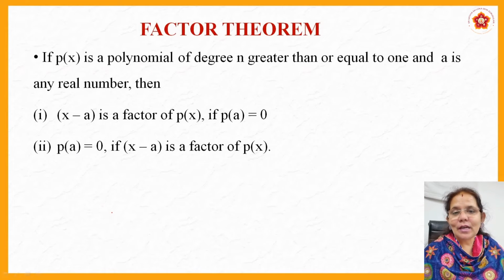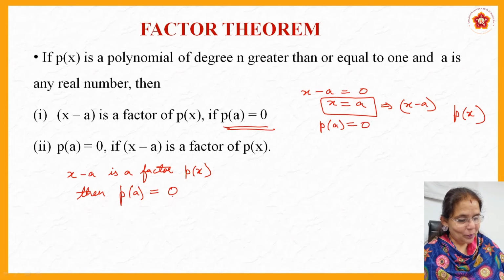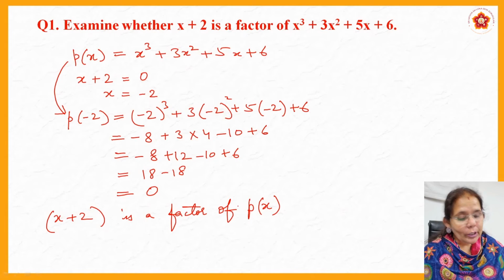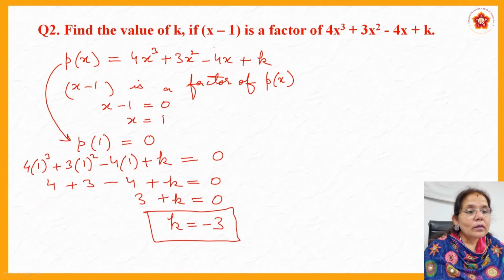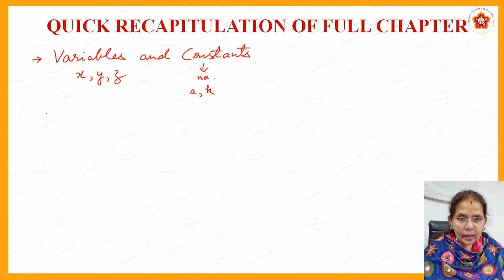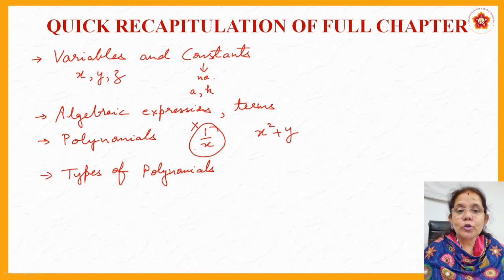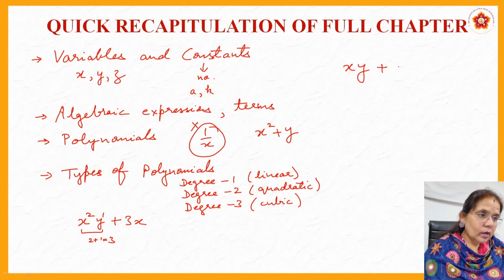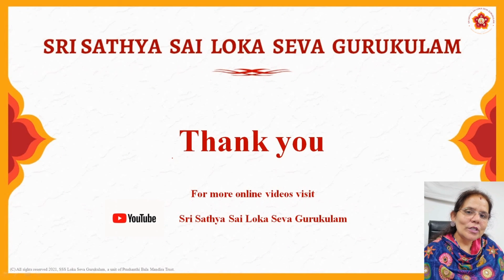Secondary| NIOS| Mathematics| Algebraic Expressions and Polynomials| Mrs Masooma Singha|Part 7 of 7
Lesson ID: 2559
Grade: Secondary Course
Subject: Mathematics
Medium: English
Syllabus: NIOS (National Institute of Open Schooling)
Chapter Name: Algebraic Expressions and Polynomials
Part 7 of 7

Contents of this video:
00:00 - Introduction about our Institution
00:25 - Commencement of Lesson
03:46 - Factor Theorem
09:41 - Quick Recapitulation of full chapter